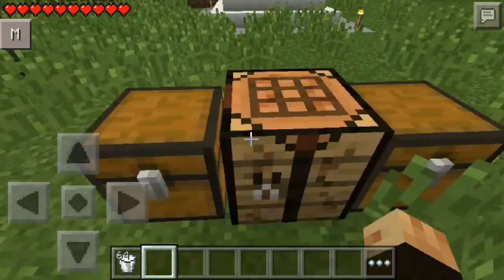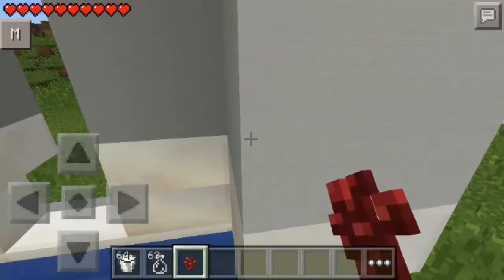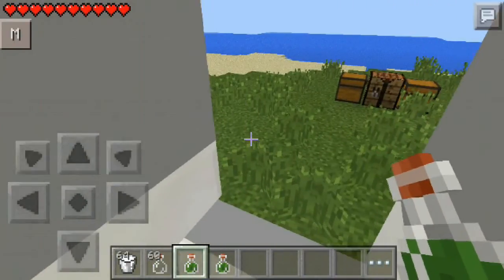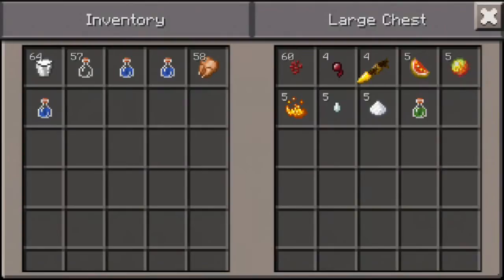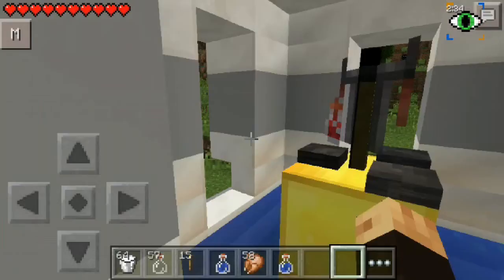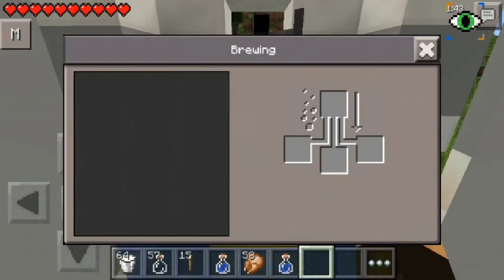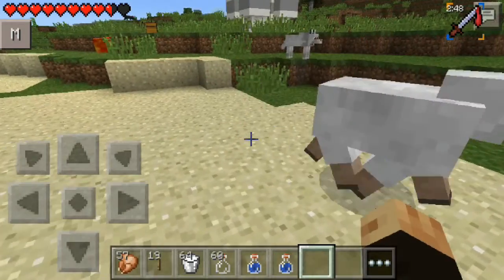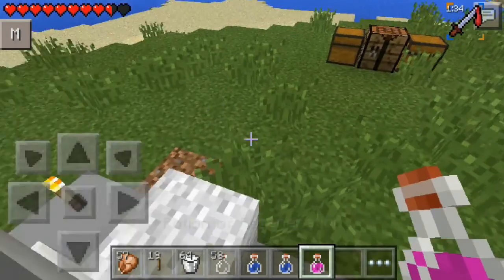0.10.5 Brewing PE | Minecraft Pocket Edition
Brewing pe adds in potions that you can make using the new brewing stand! All you need is glass bottles, a brewing stand and a few ingredients to make you'r potions. They could either give you positive or negative effects.